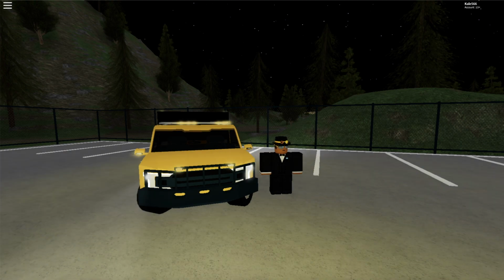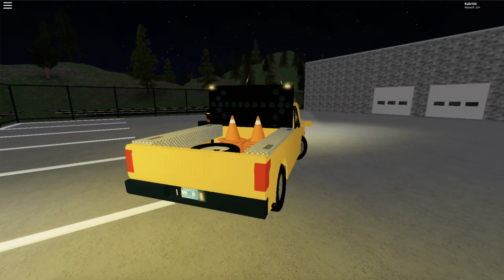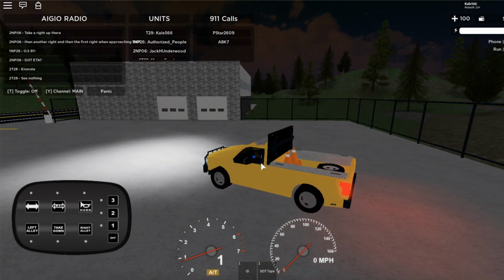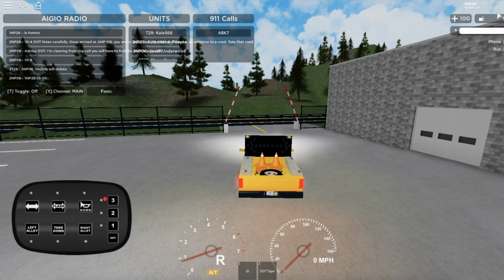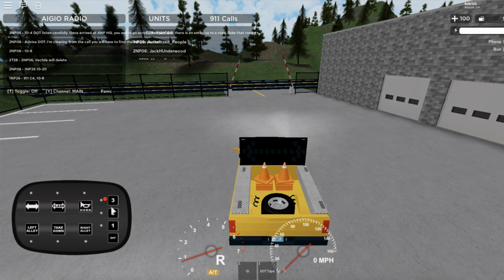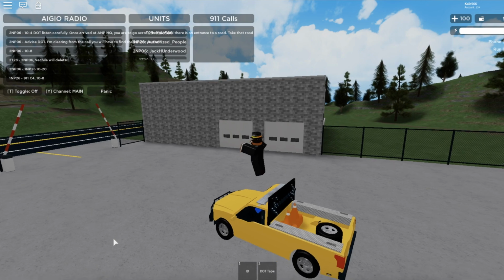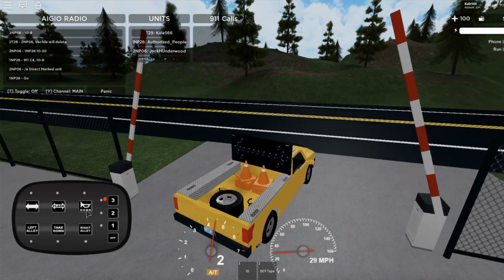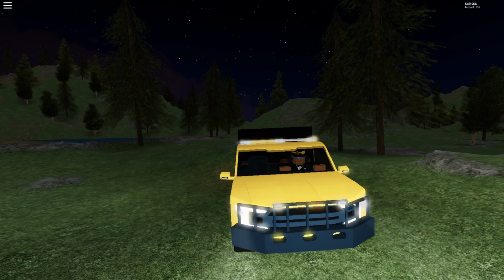ROBLOX | Aigio Fleet Friday (ADOT)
Today we check out Aigio's DOT aka ADOT's F-150 setup and talk about it's functions and features.